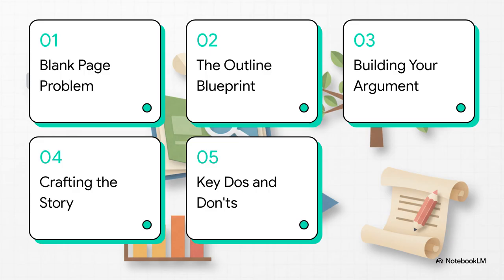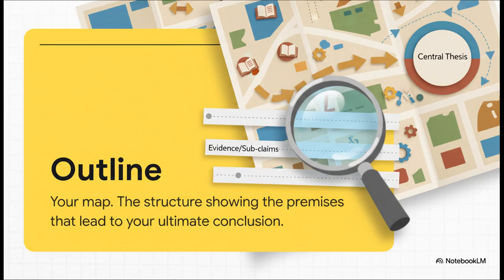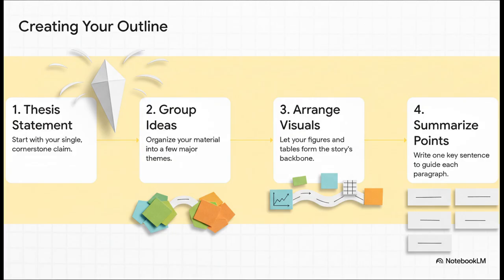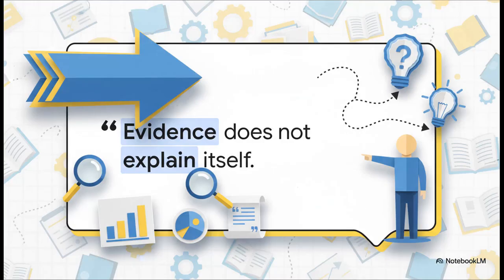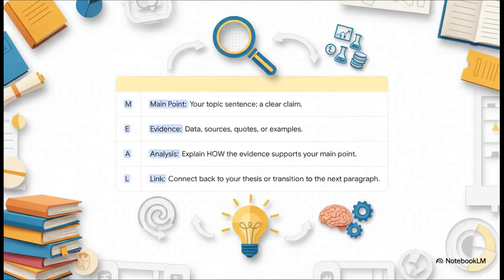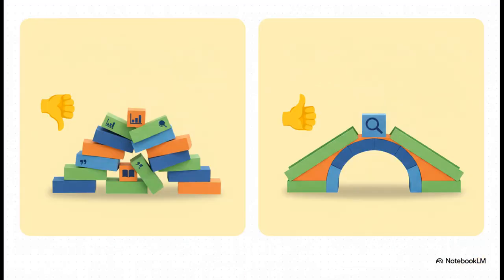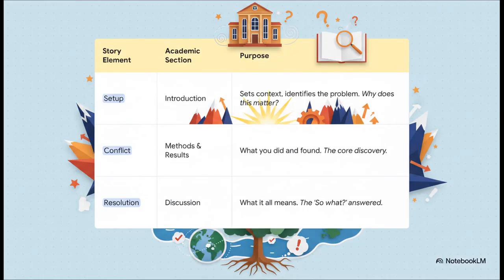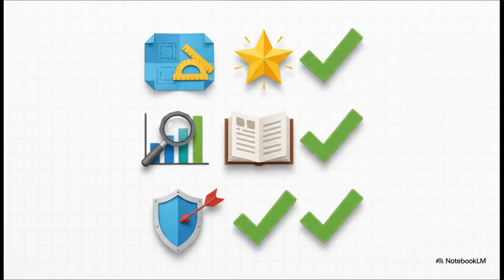4. Research to Readership: Structuring the Academic Manuscript and Conveying the Argument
Stuck with piles of data but don’t know where to start writing? 📑✍️

Turning your experiments and analysis into a publishable academic paper is a challenge in itself. Many researchers fall into the “blank page problem” and jump straight into writing without a plan—often the fastest way to lose direction.

In this video, we break down step by step how to build a strong and persuasive academic manuscript.

🔍 What you will learn:
- The Importance of a Blueprint (Outline)
Don’t build a “skyscraper” without a blueprint. A clear outline provides the logical foundation that keeps your argument focused and coherent.

- The MEAL Method for Paragraphs
Learn how to structure paragraphs as mini-arguments using Main point, Evidence, Analysis, and Link. Don’t just present data—answer the critical question: so what?

- The Story Structure (Hourglass Shape)
Use the IMRaD structure (Introduction, Methods, Results, Discussion) as your narrative flow—starting broad, narrowing to your research problem, and expanding again to highlight your contributions.

- Persuasion, Not Just Reporting
A research paper is not a diary of your research journey. It is a carefully constructed argument that guides readers toward a logical conclusion.

💡 Pro Tip:
Start by organizing your figures and tables—they form the backbone of your research story.
Stop asking “How do I write all of this?”
Start asking “What is the most important story my research is telling?”